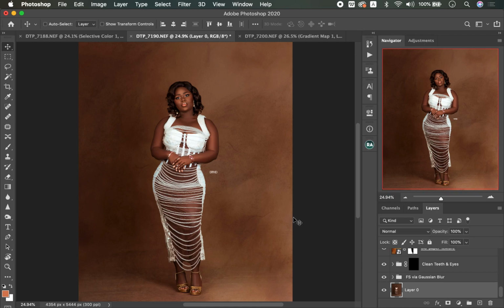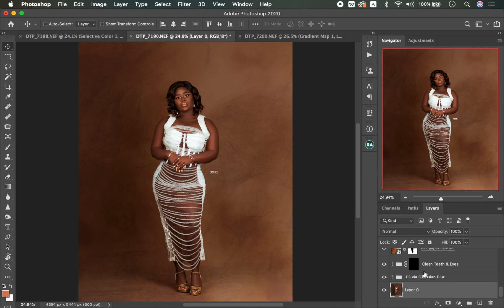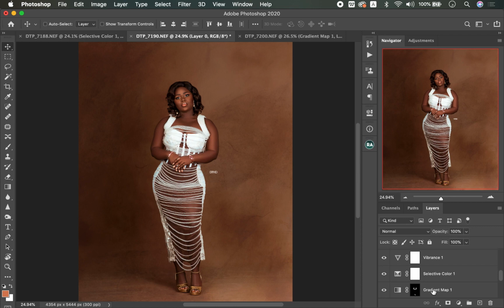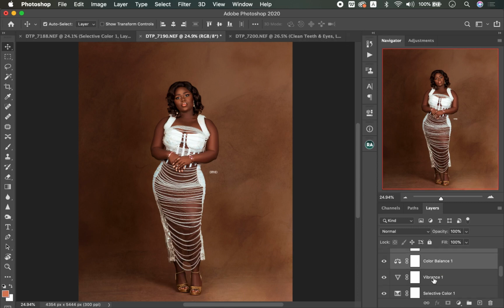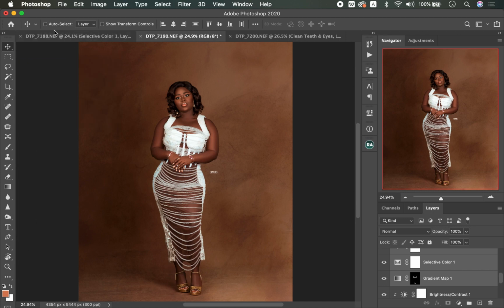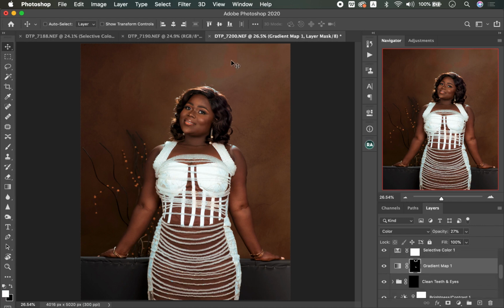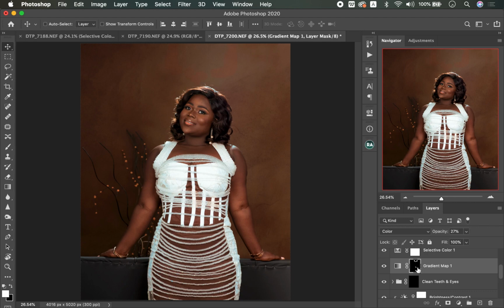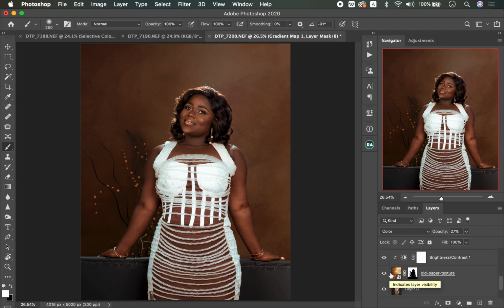AMAZING Color Grade Transfer to Another Photo EASY - Photoshop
Discover an incredible technique for transfering the same colors on a photo to another photo in Photoshop! In this turtorial, we will learn some elements/layers of color grading in photoshop to maintain a consistent color on a particular look for your clients.